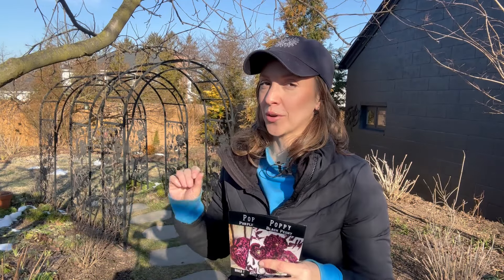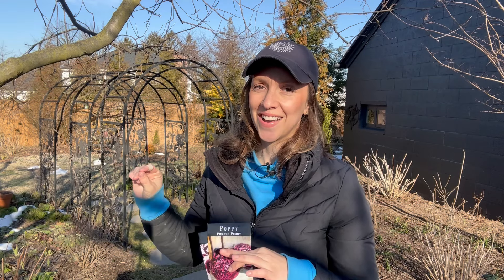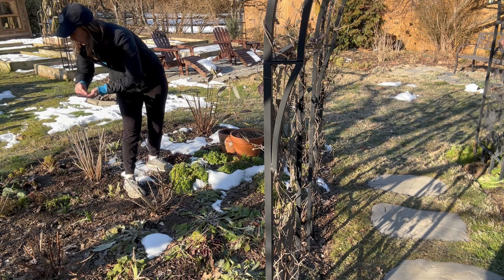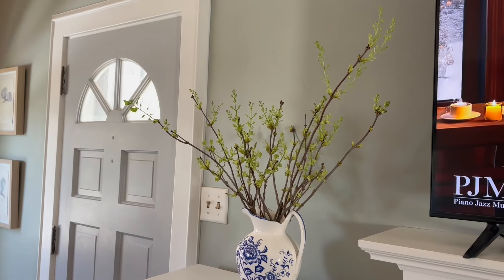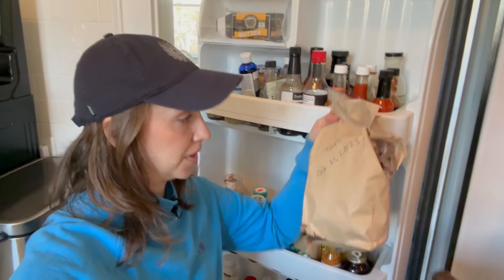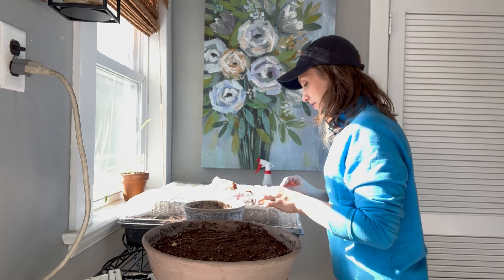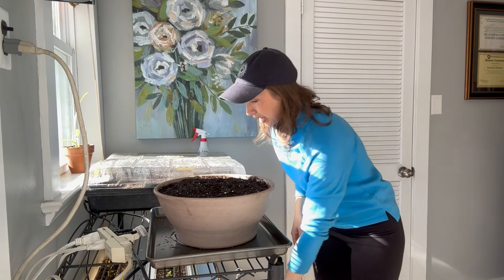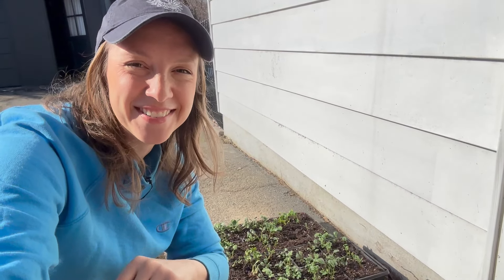Direct Sowing Poppies, Forcing Lilacs & Tulips to Bloom Inside, Hardening Off Ranunculus